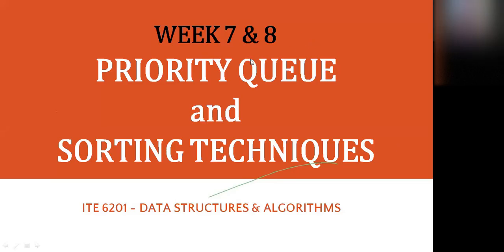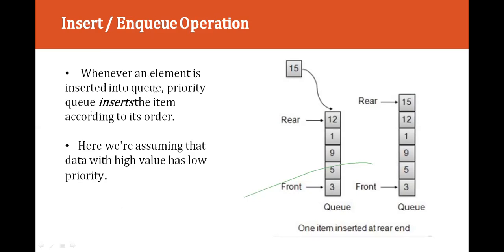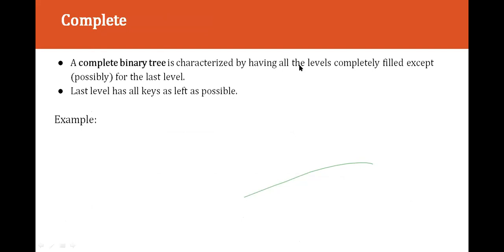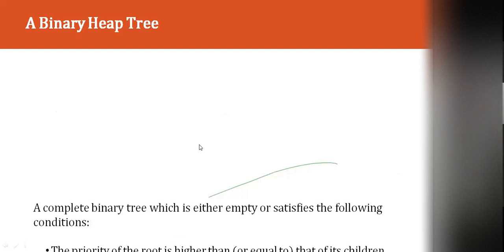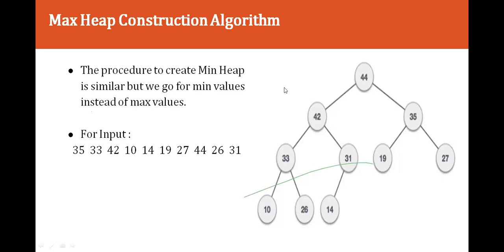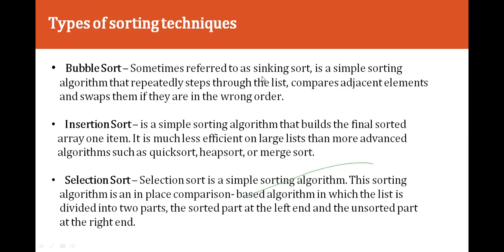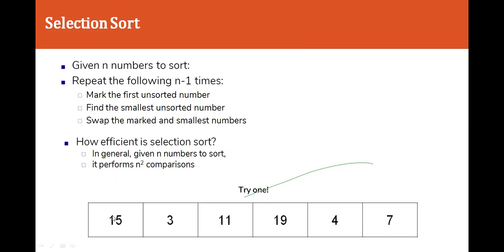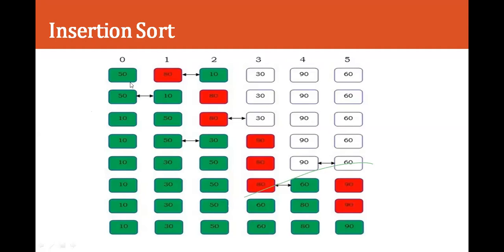Data Structures and Algorithms - Priority Queue and Sorting Techniques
Week 8-9 (Sta. Ana)